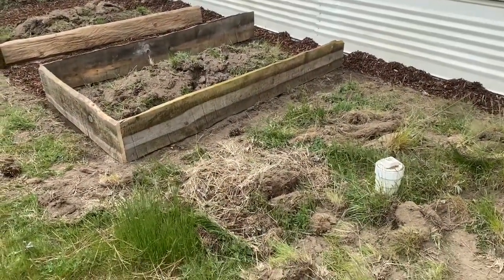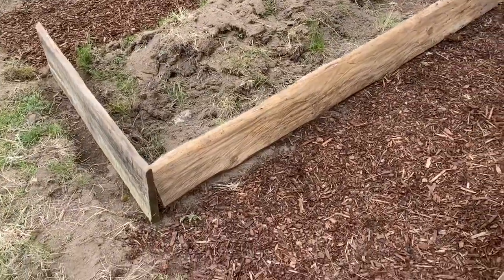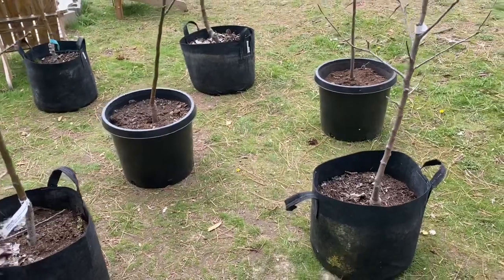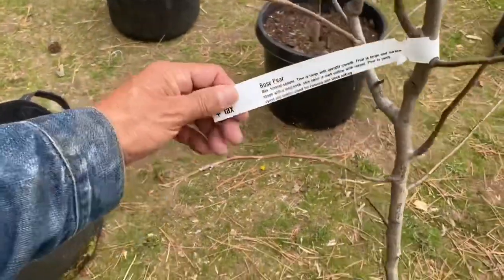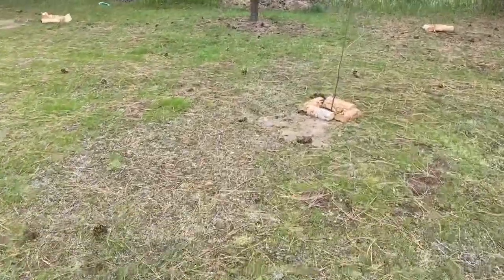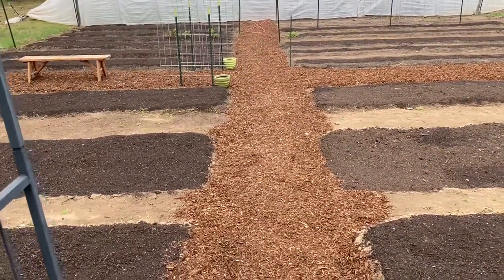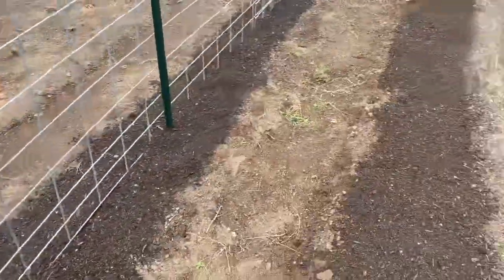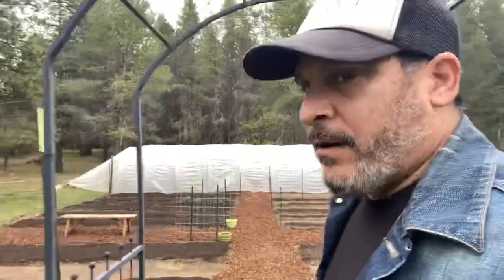Kitchen Garden and Fruit Pasture Started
Giving a look at our kitchen garden (raised beds) and fruit tree pasture has started. We’re off to a good start.